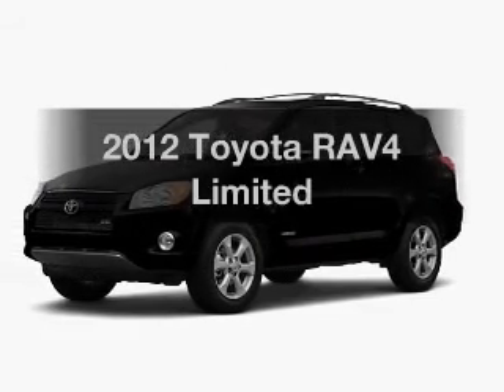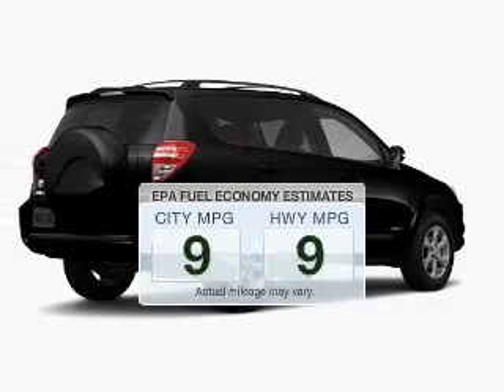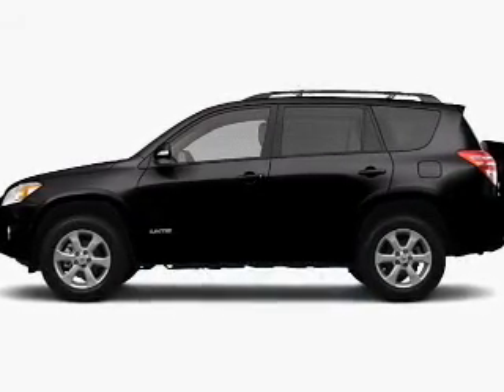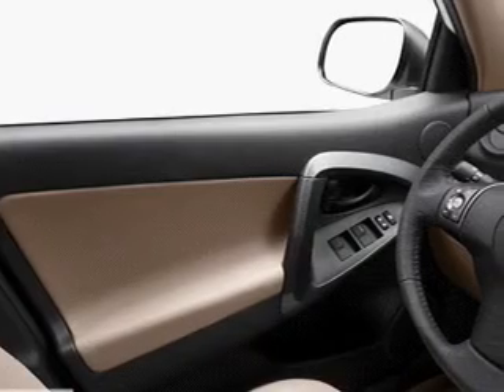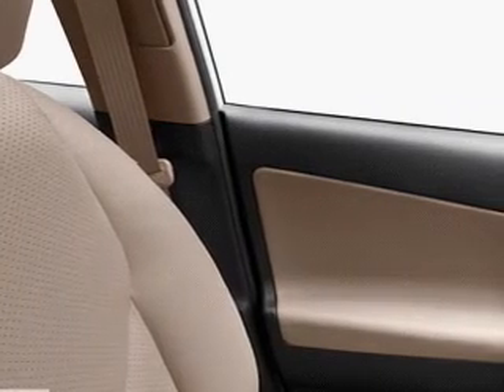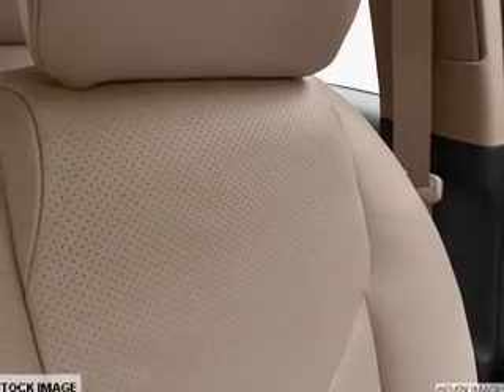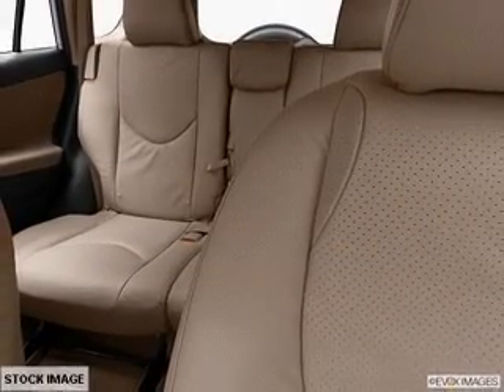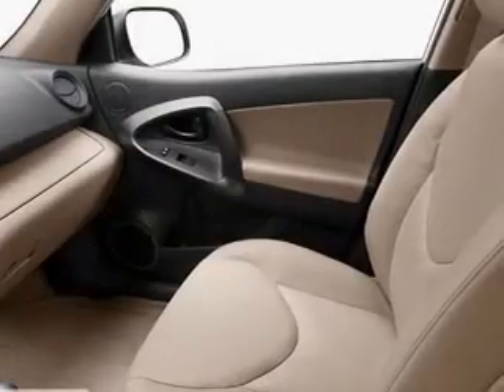2012 Toyota RAV4 - Akron OH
Year: 2012
Make: Toyota
Model: RAV4
Trim: Limited
Engine: 2.5 liter inline 4 cylinder 16 valve
Transmission: 4-Speed Automatic
Color: Black
Mileage: 10
Address:
1345 E Market Street